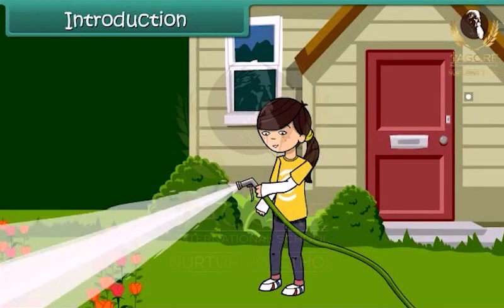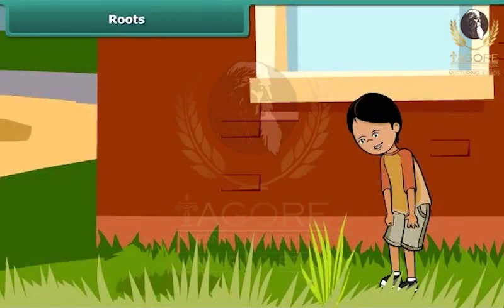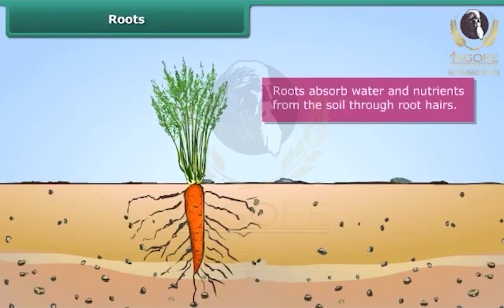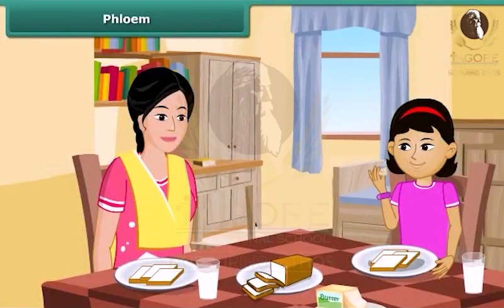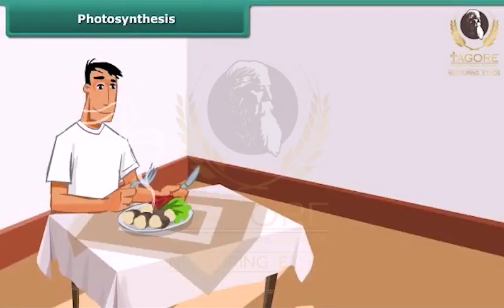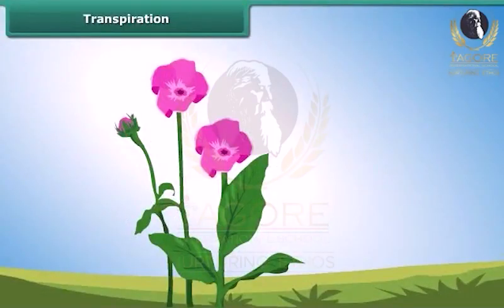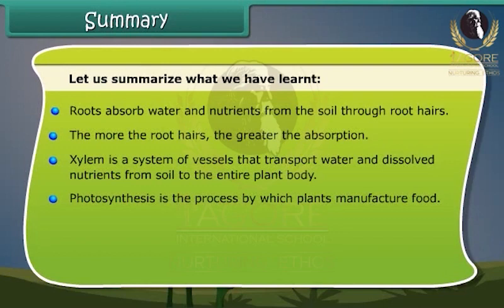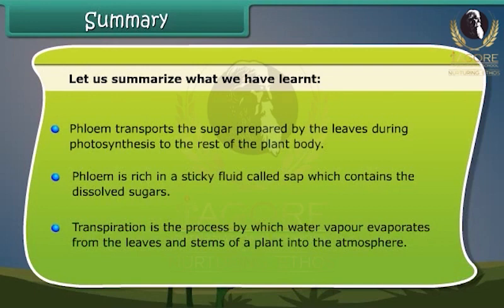Class 7th || Science || Transportation in Plants || Tagore International School, Sakri, Bilaspur